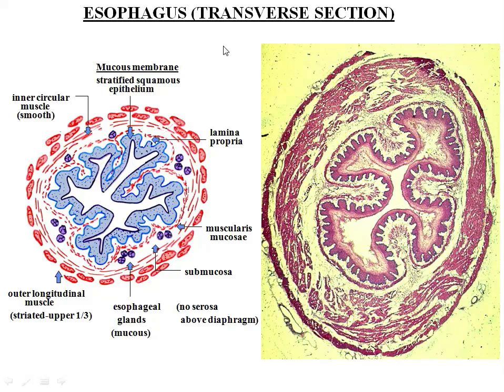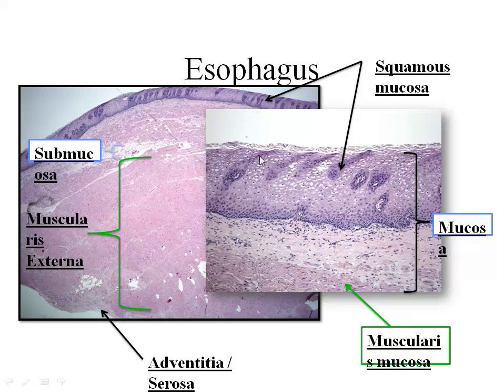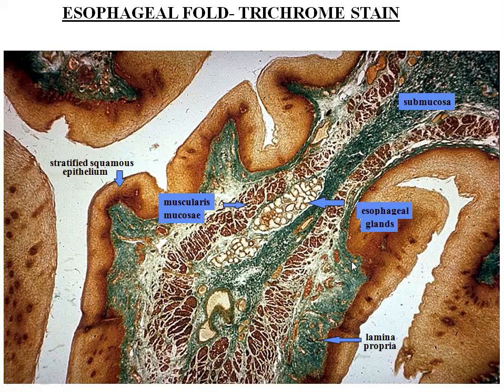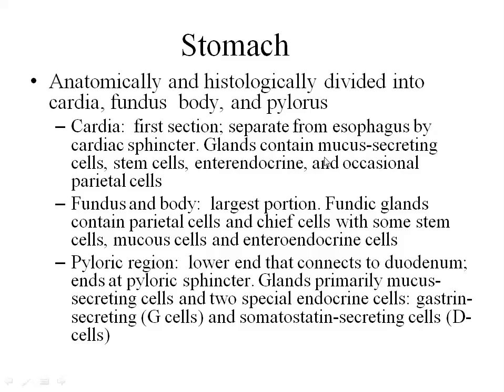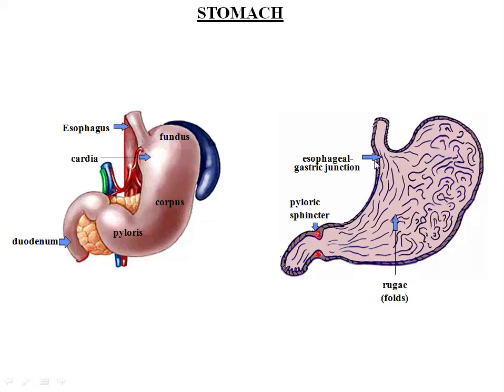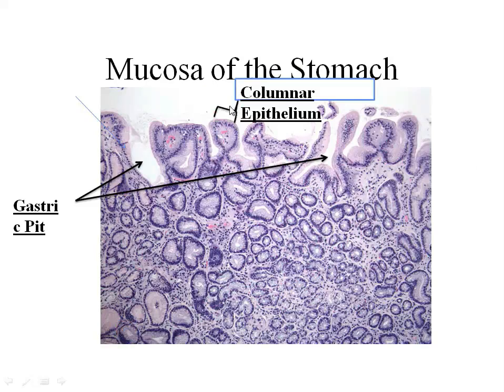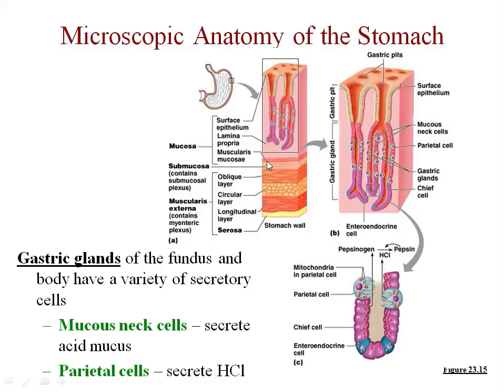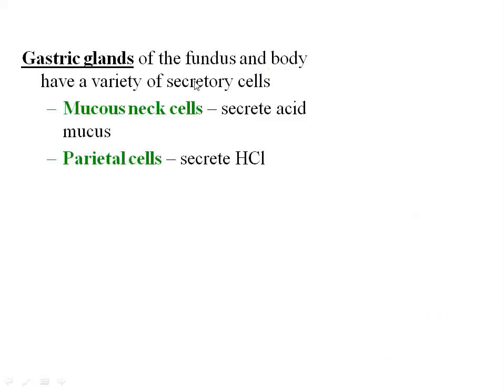Zoology Mammalian histology CSJ TY SemI PII 3.4 PII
introduction of course Mammalian histology, this is a series of 38 lectures.
esophagus histology